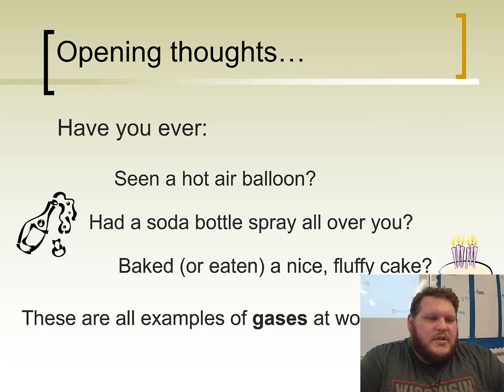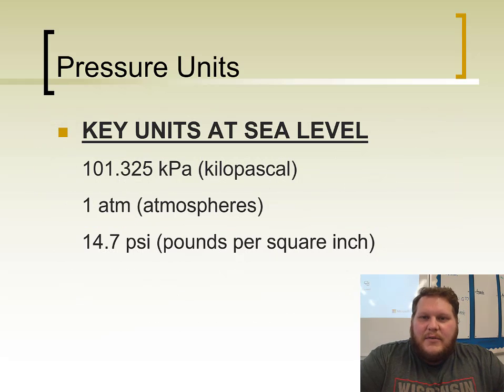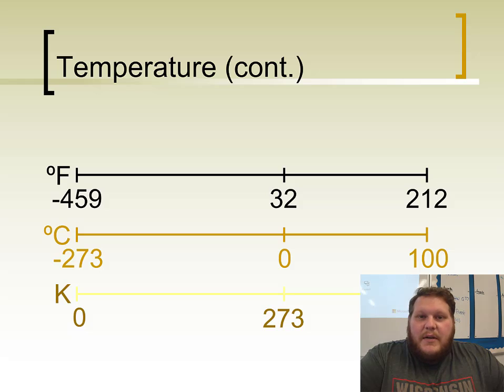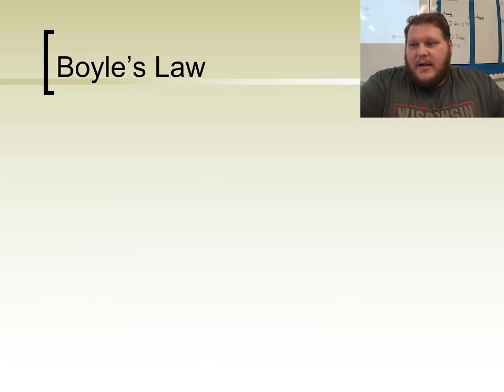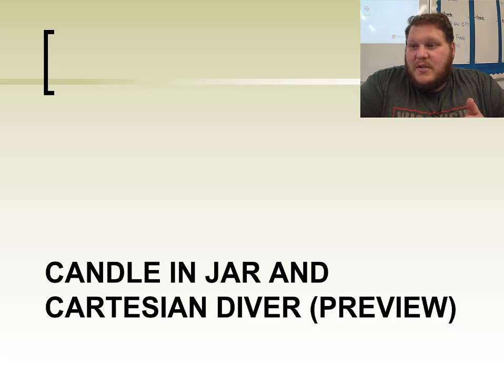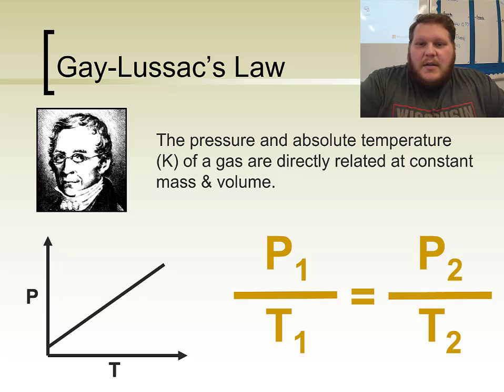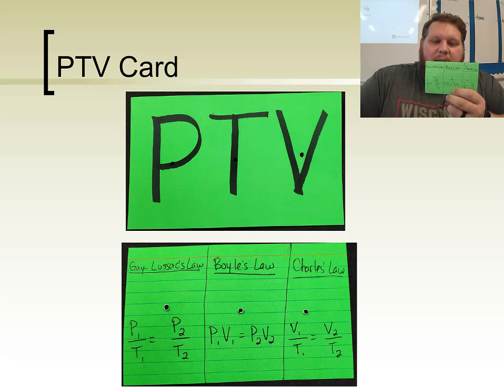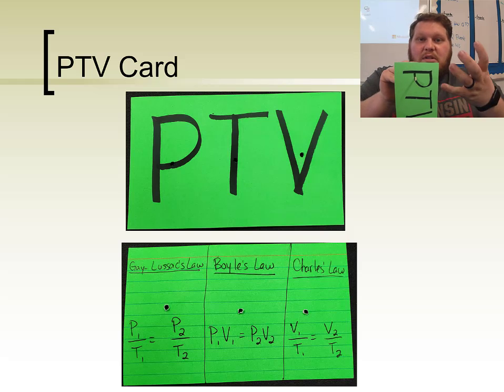Gas Laws Notes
This video serves as a tutorial for Gas Laws Notes for Physics.